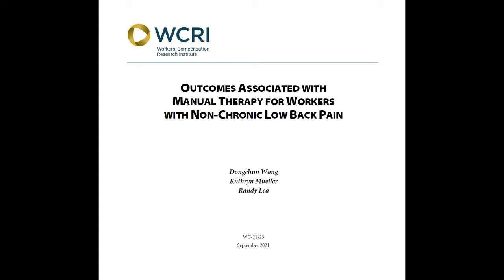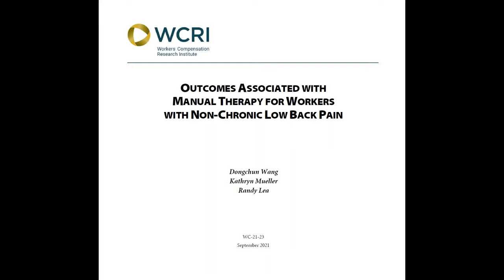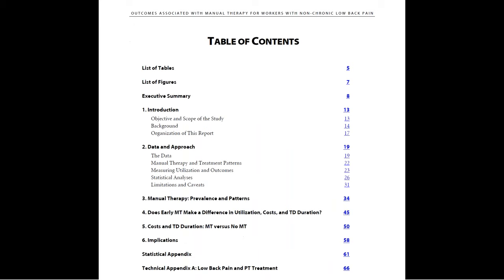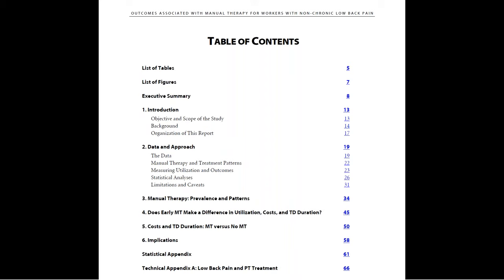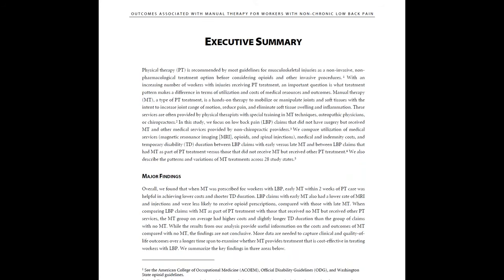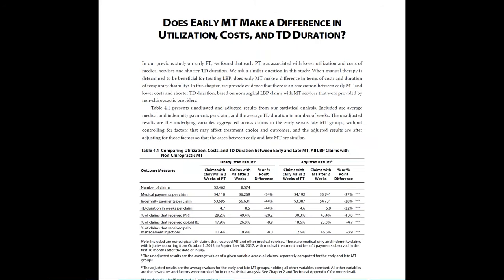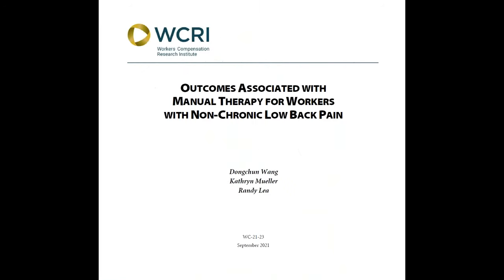Outcomes Associated with Manual Therapy for Workers with Non-Chronic Low Back Pain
Manual therapy, a hands-on therapy that improves range of motion and reduces pain, has been commonly used in treating workers with musculoskeletal injuries. However, patterns and outcomes of this type of physical therapy treatment are not well understood. This new study helps to fill information gaps in medical and health care policy research regarding this therapy.

The study focuses on low back pain claims in 28 states that did not have surgery but received manual therapy and other medical services provided by non-chiropractic providers. It compares costs and outcomes between claims with early and late manual therapy and between claims with and without manual therapy.

To learn more about this study or to download a copy,